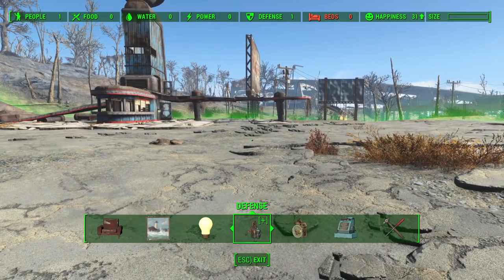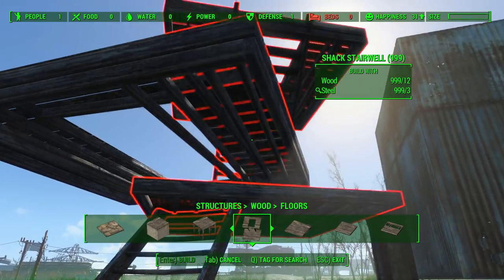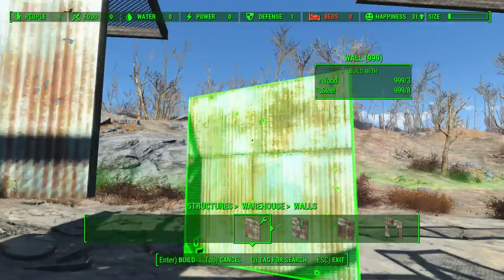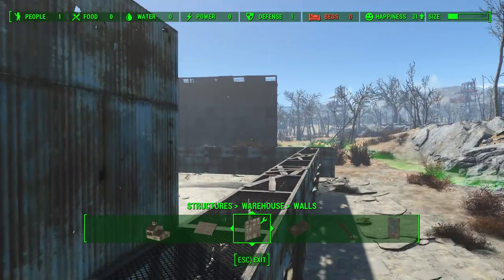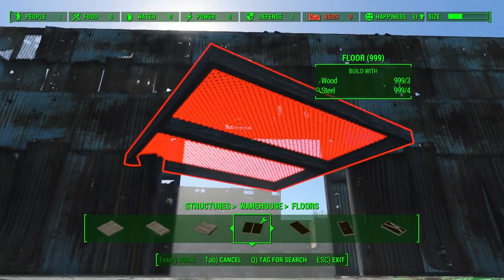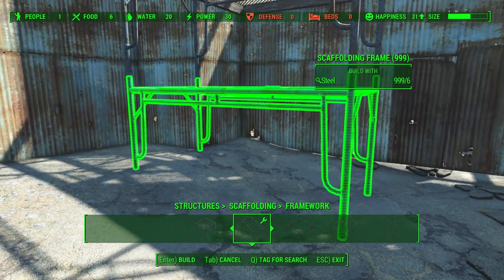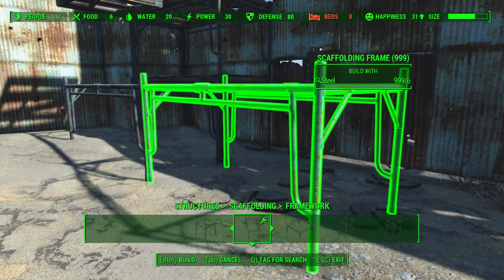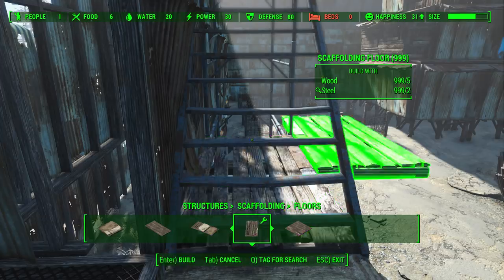Fallout 4 - Settlement Walls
Want to wall of your settlement for defence and to finish it off. I will show you how :)

Livestream!

Social Media!

Computer Specs!
Cooler Master HAF x v2 case
Intel i7 Quad Core 6700k Skylake 4.0 GHZ
MSI GeForce GTX 980 Ti 6GB
32GB Corsair Vengeance DDR4 2400
Asus Z170-A ATX LGA1151 Motherboard
Cooler Master V8 82.0 CFM CPU Cooler
Corsair CX750M 750W ATX psu